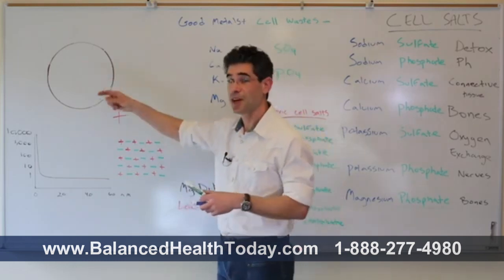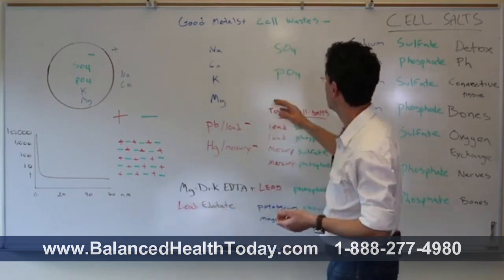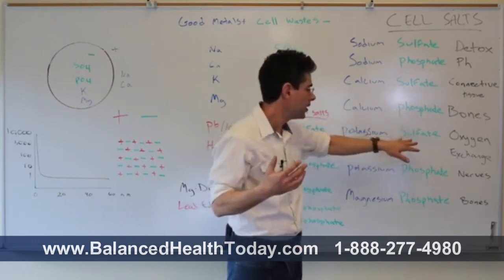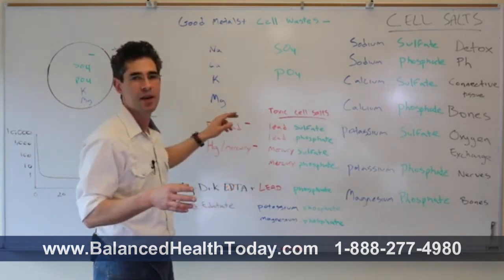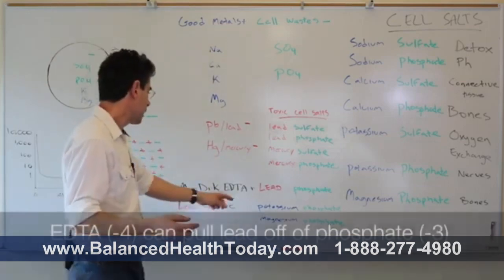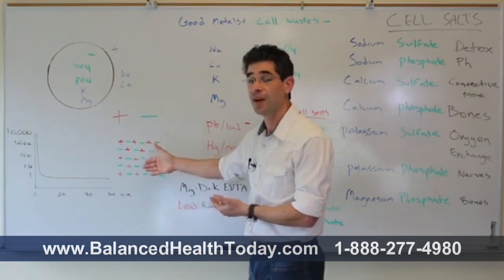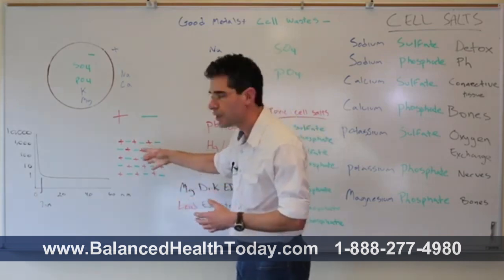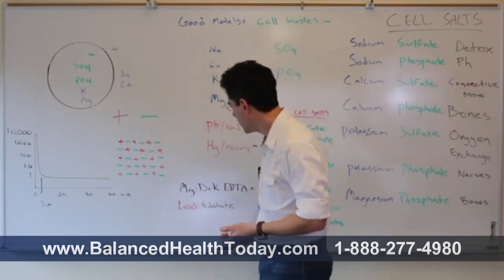Toxic Metals, Salts And Crystals Electrons For Health Part 4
Join us in the fourth installment of our "Electrons for Health" series as we explore the fascinating connection between toxic metals, salts, crystals, and electron balance in the body. Discover how electrons play a crucial role in detoxifying the body from harmful substances like toxic metals and salts, as well as in maintaining the balance of beneficial crystals. Gain insights into practical strategies for optimizing electron balance for improved health and well-being.